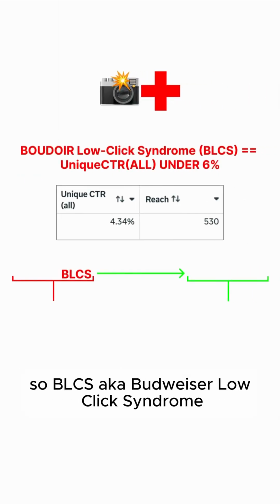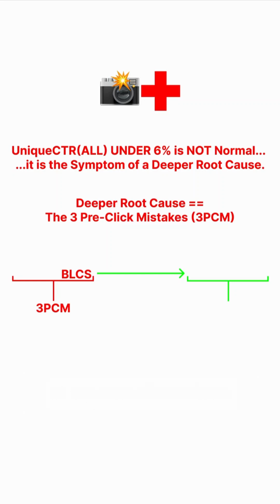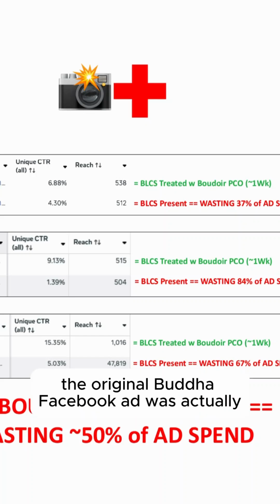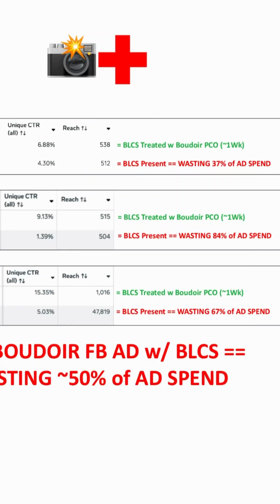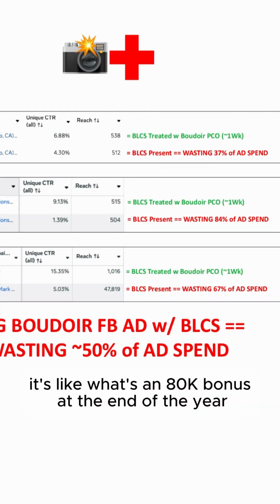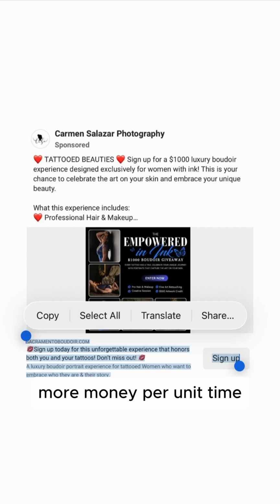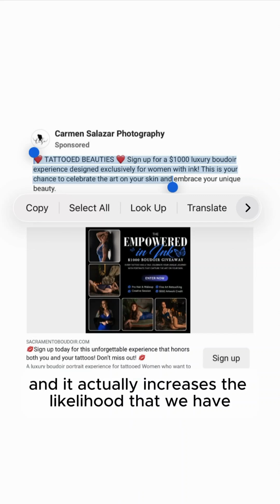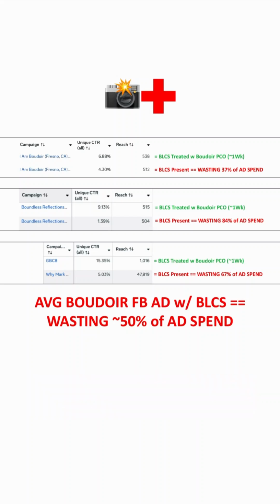How A Boudoir Facebook Ad's Engagement Drops Once The Novelty Wears Off